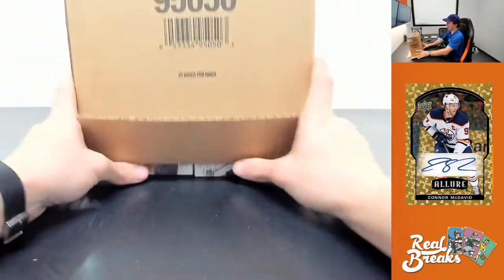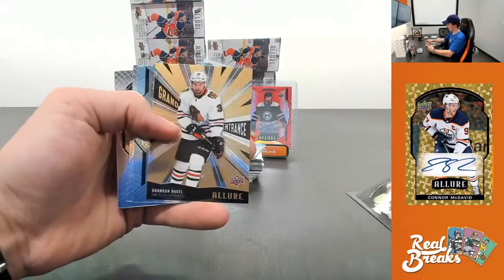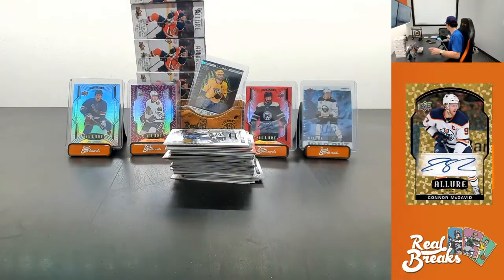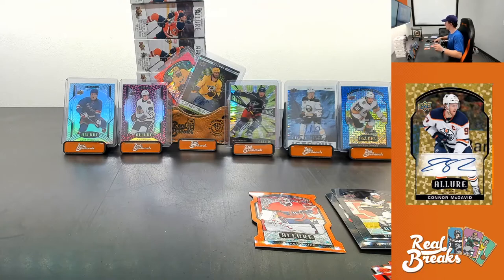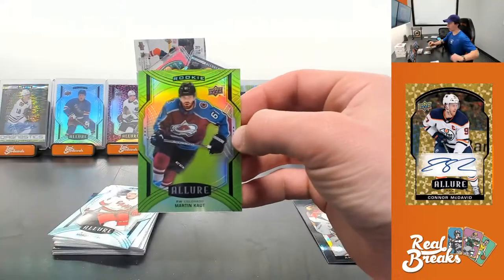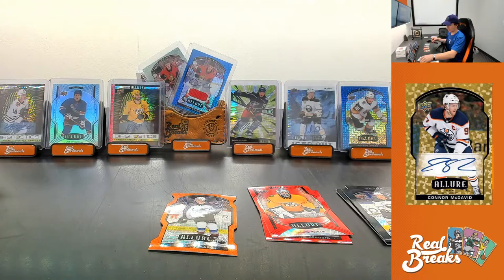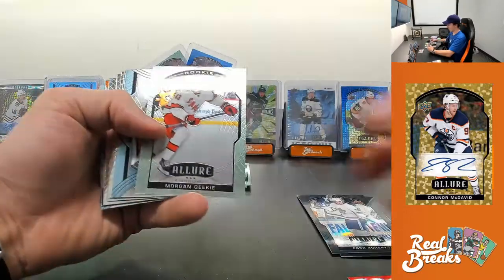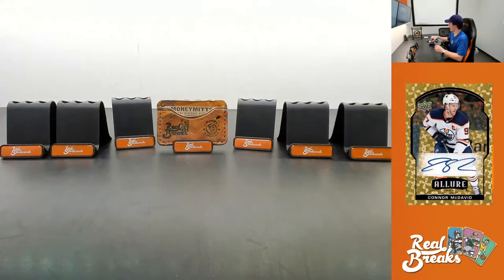2020/21 Upper Deck Allure Hockey #10 PYT (3/15/21)